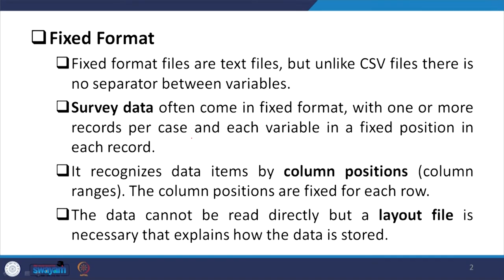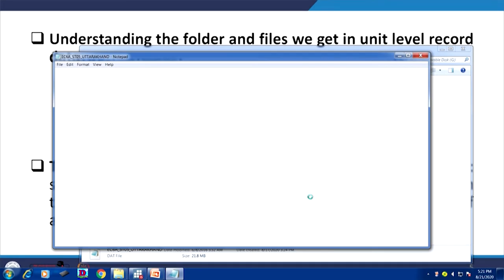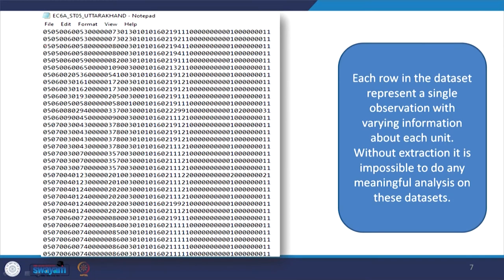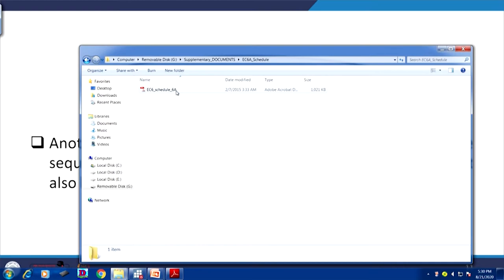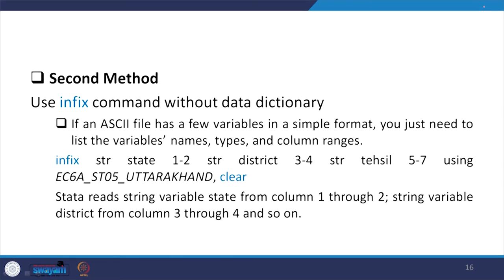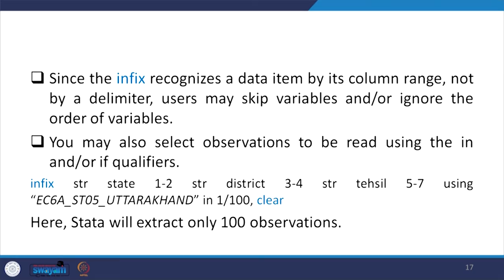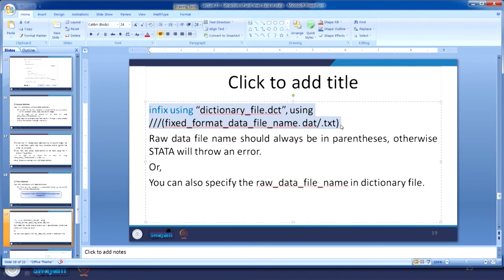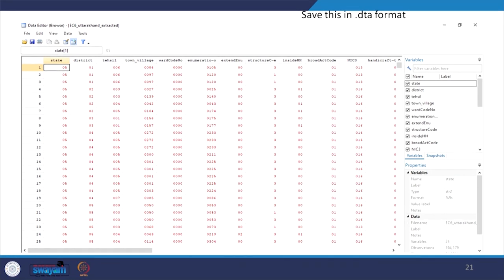Lecture 22: Extraction in Stata-II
This video talks about the extraction of fixed-format raw data in Stata. The extraction is performed on the 6th economic census raw data.